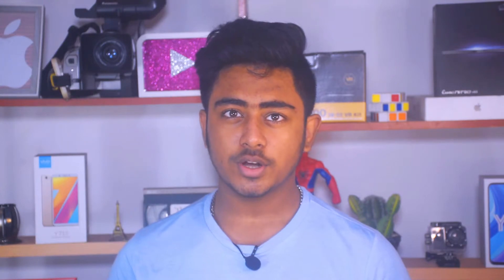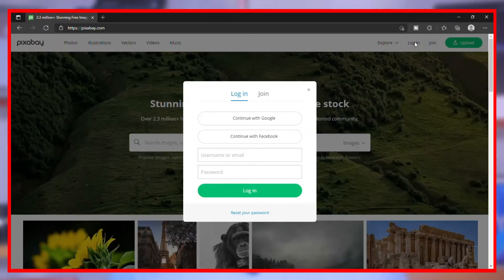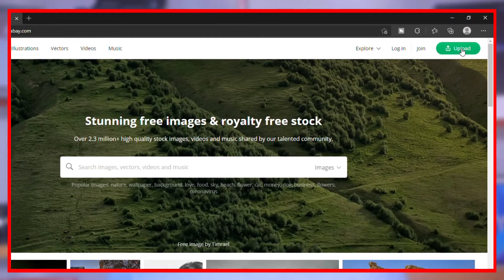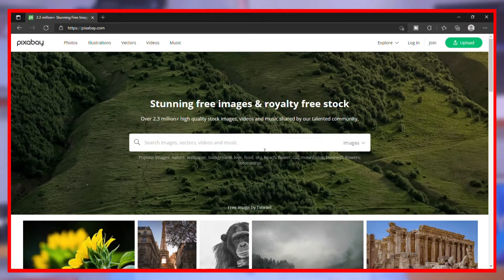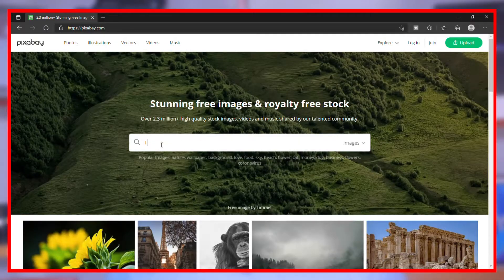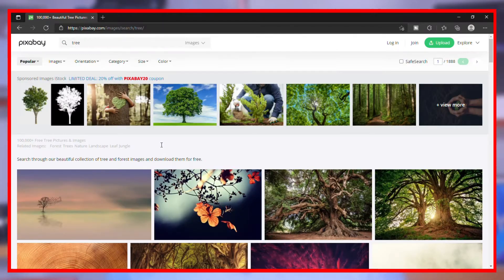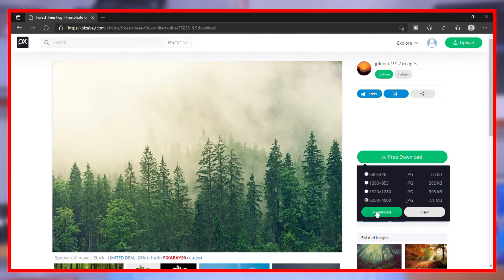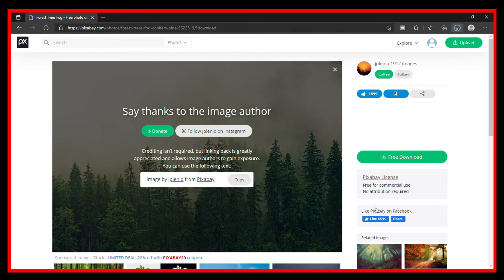Copyright Free Videos & Images From Pixabay